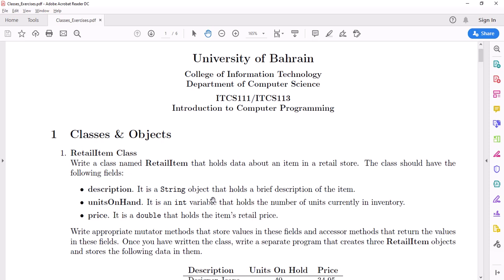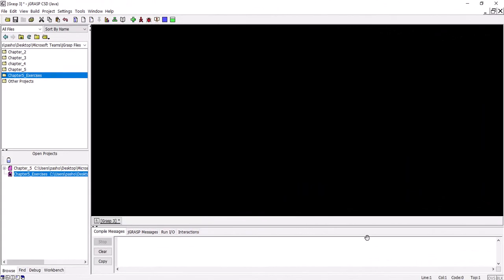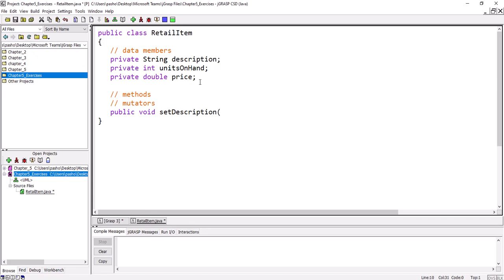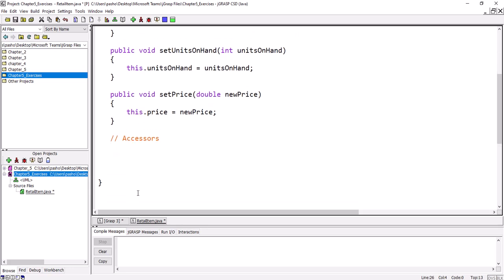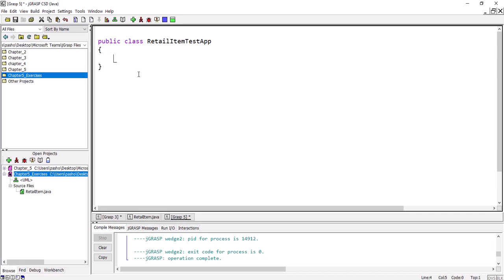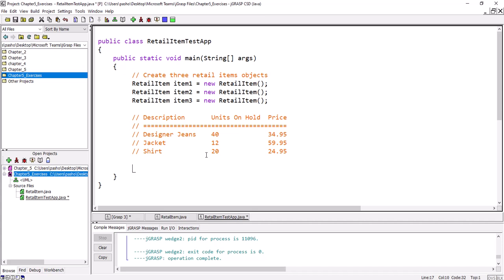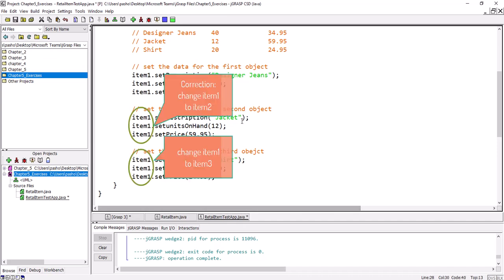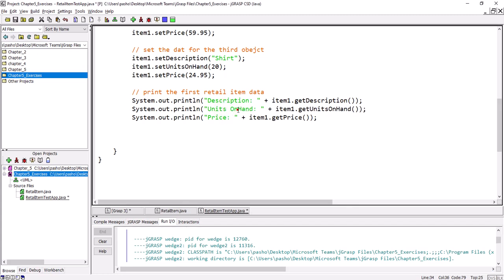Classes Lesson 11 Practical Example 3 RetailItem 2022